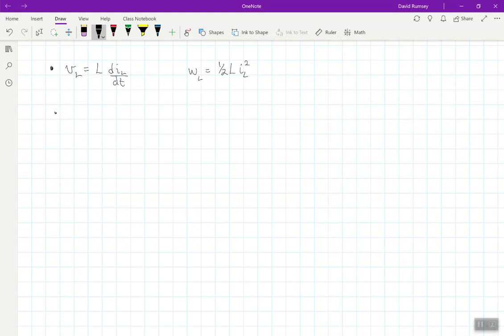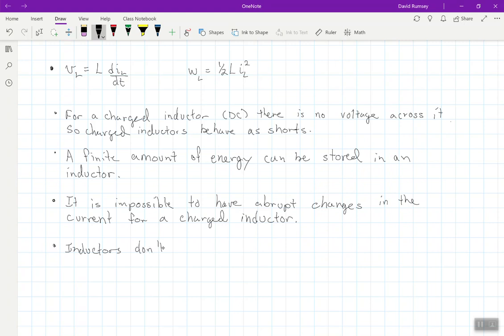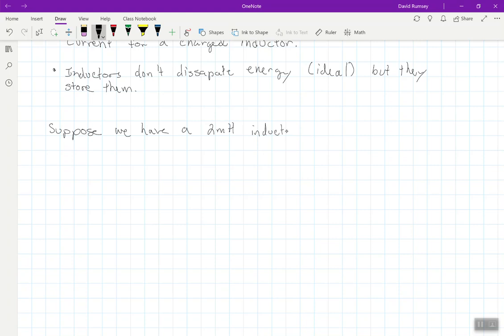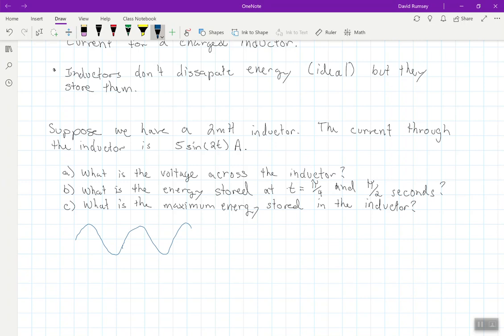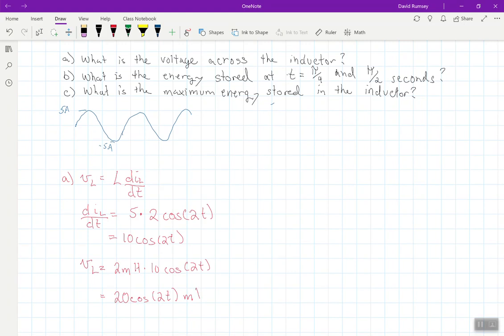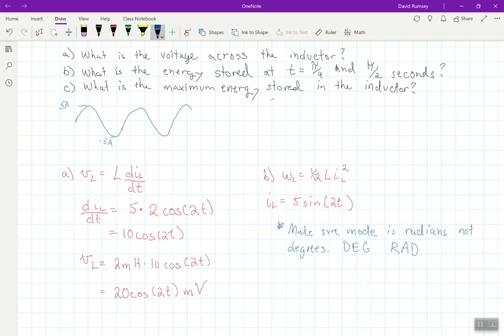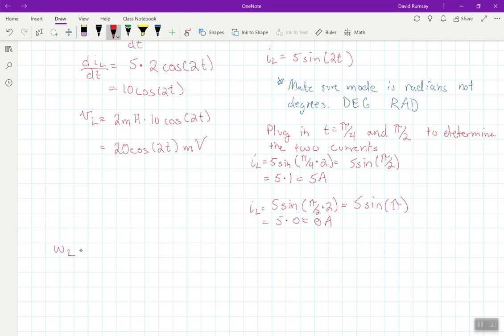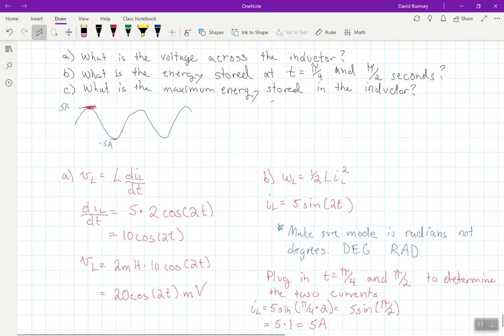EET1100 Lesson33 InductorsExamples1